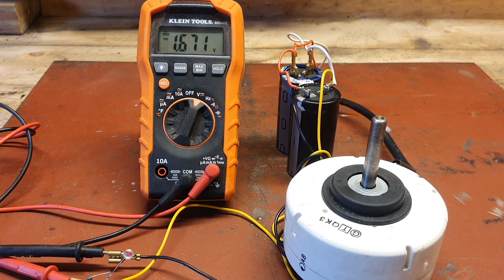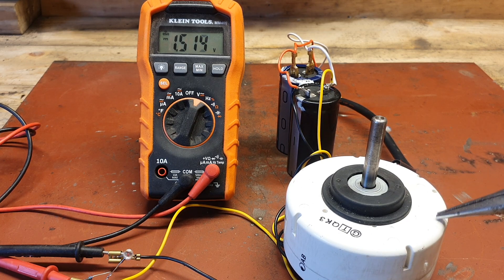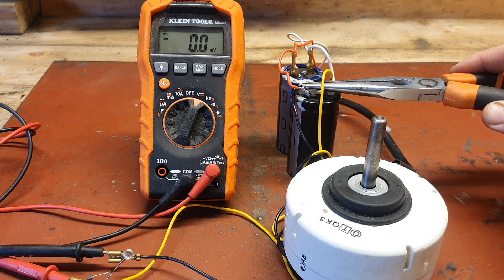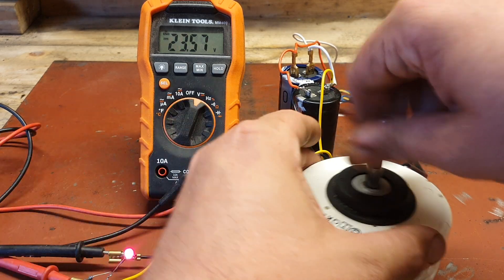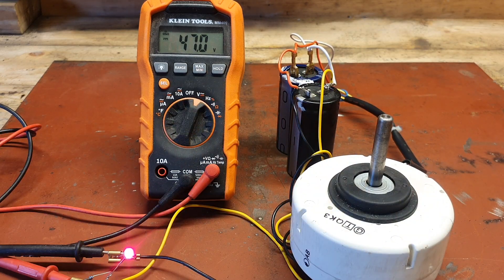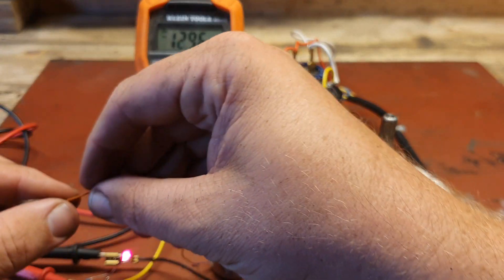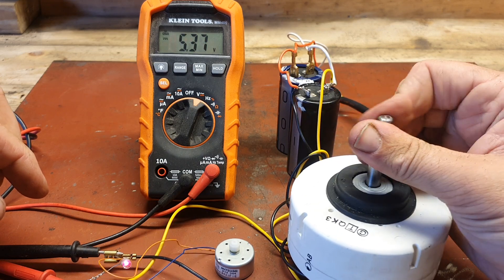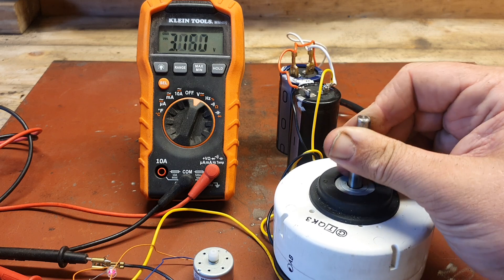Tinkering in the man cave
Hello everyone here I am tinkering trying to get my entry ready for the competition on Robert Murray Smiths YouTube channel I have put the link at the bottom to the video